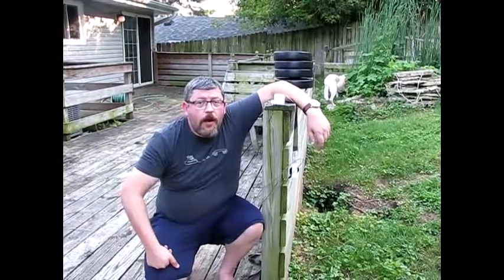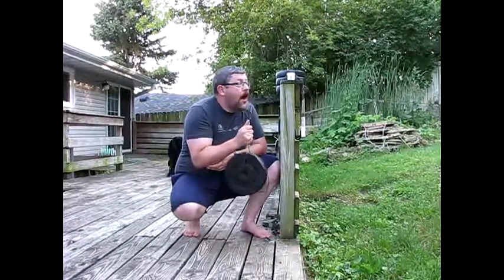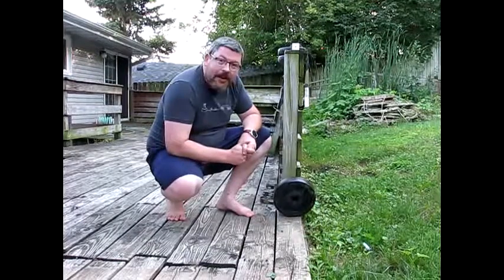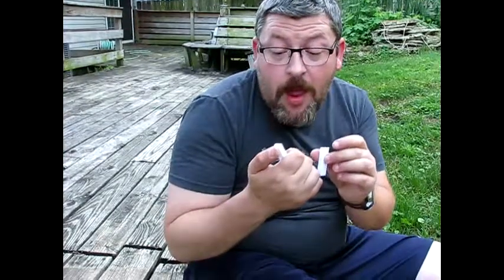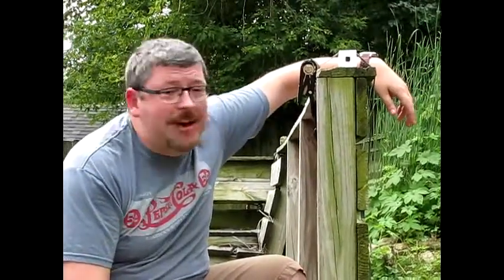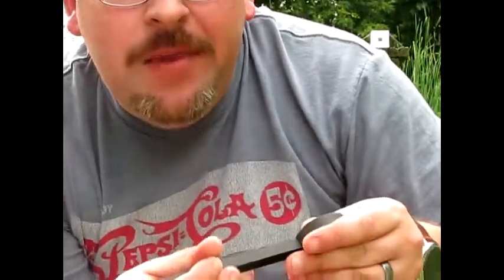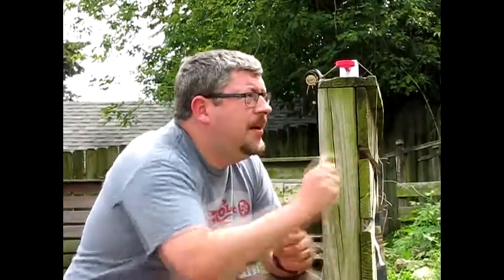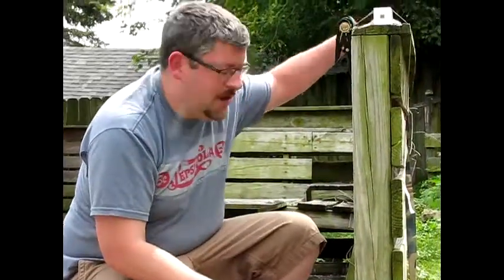UPDATED: Proto Pasta HTPLA, and Carbon Fiber PLA Strength Test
I am taking a quick break from our Budget or Bust Filament reviews. It was finally time to strength test the PLA from Proto Pasta, they claimn it is stronger than standard PLA, lets find out.